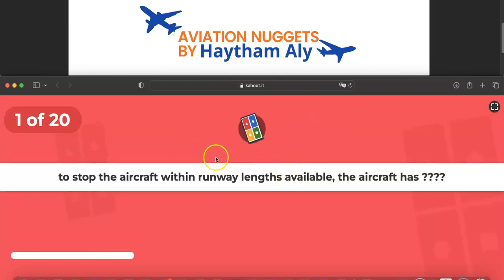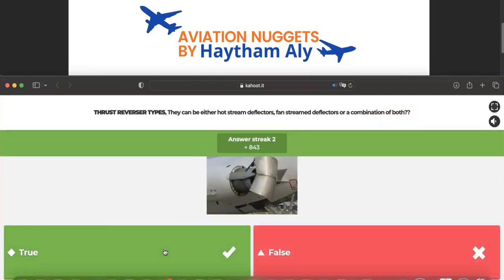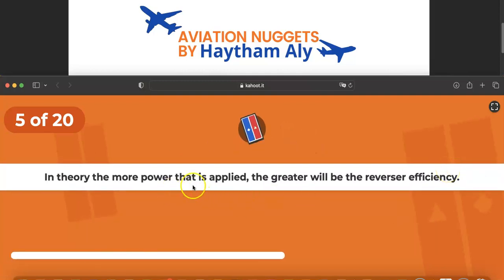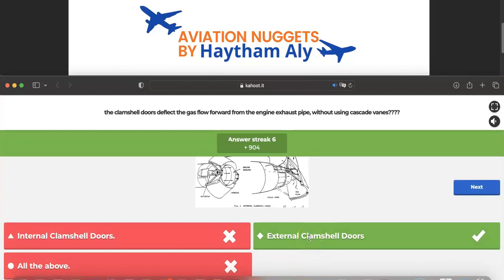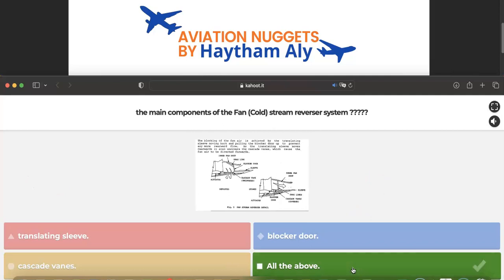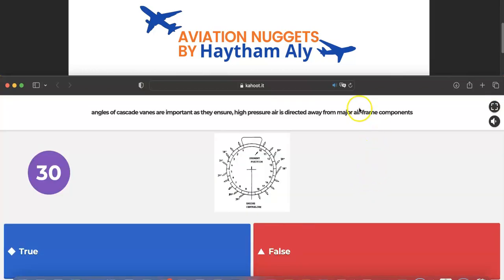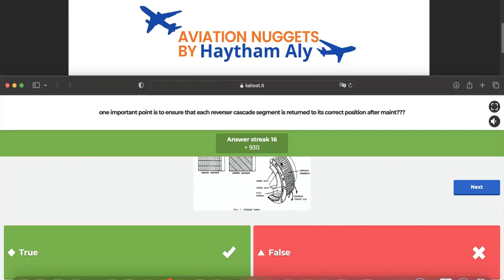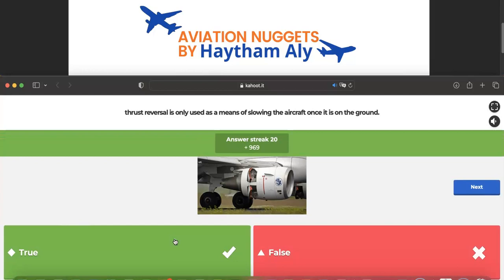Thrust reverser system basic knowledge question banks, @Haytham_Aly by Haytham Aly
for pilots and aircraft maintenance engineers